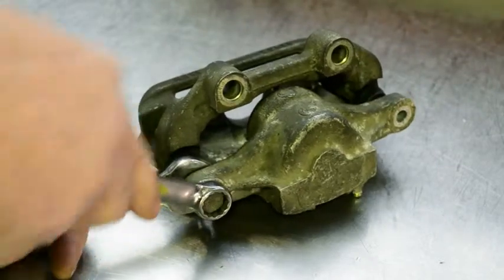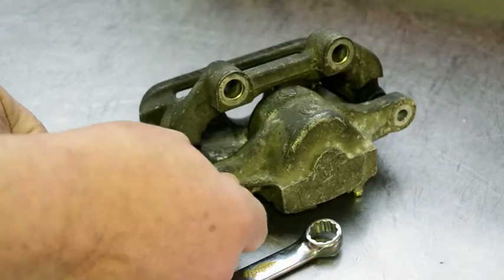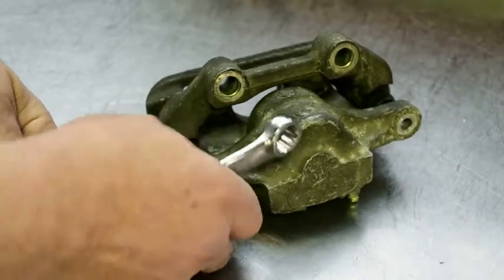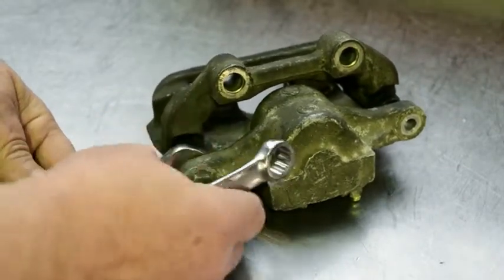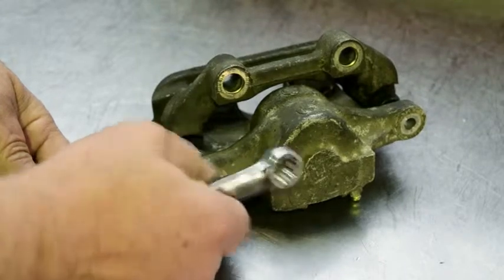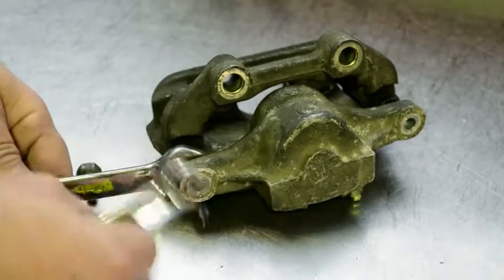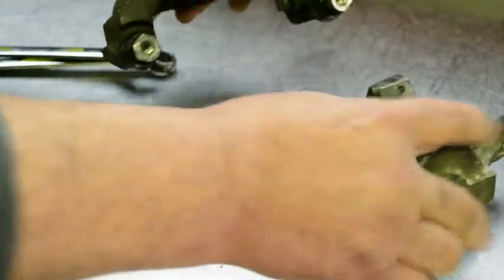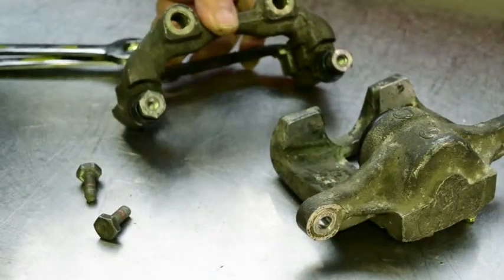Step 1: Remove bracket from caliper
This instructional video is supplementary material for the augmented contextual help I'm developing as part of my VET Development Centre Specialist Scholarship.

Find out more about my augmented contextual help and the work I'm doing for the scholarship on my blog.